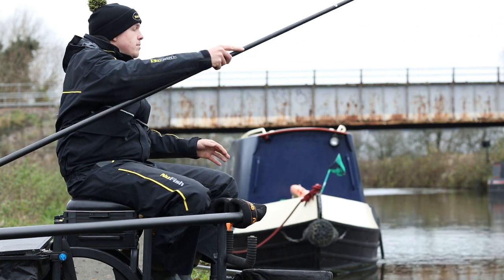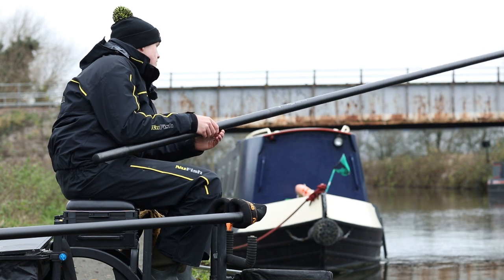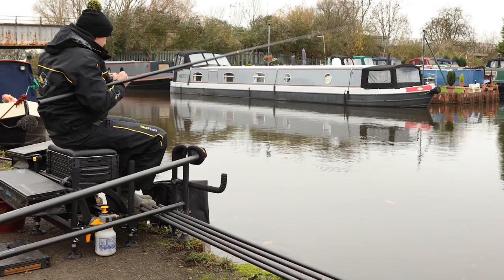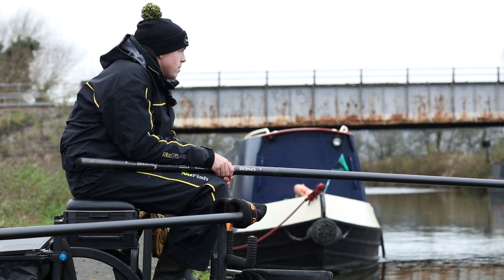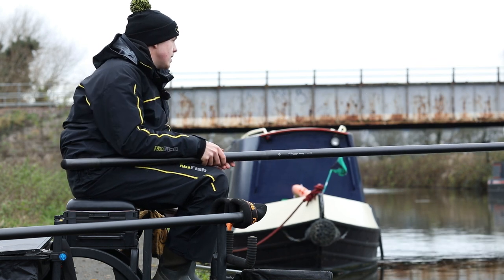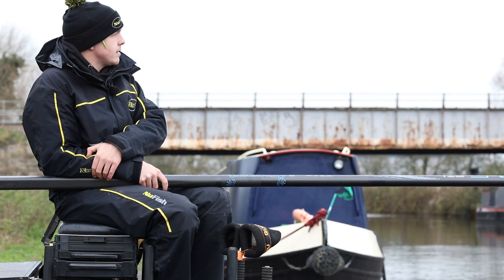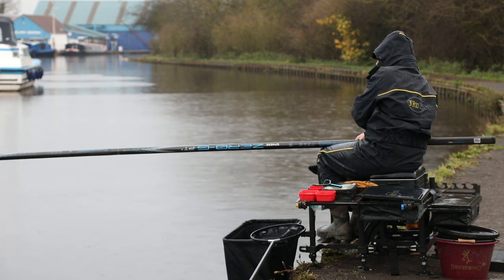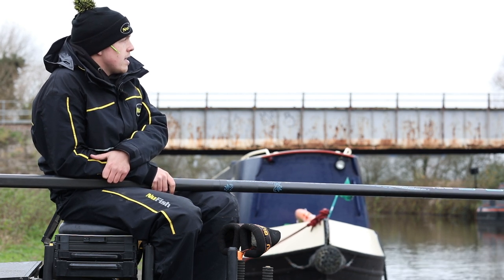Canal Fishing For Roach & Bream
We join NuFish ace Dean Jacques on a bread and caster fishing session on the Stainforth & Keadby Canal at Thorne.